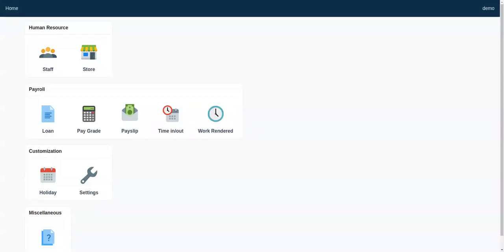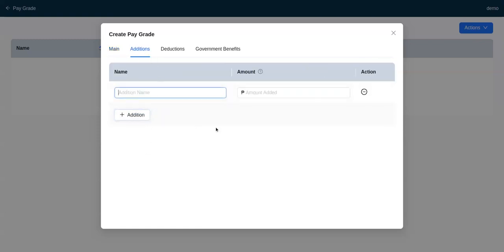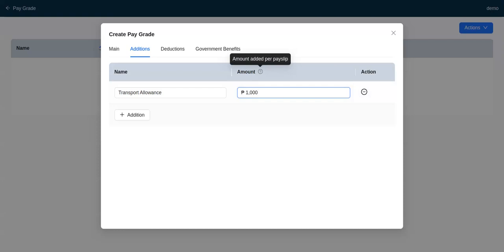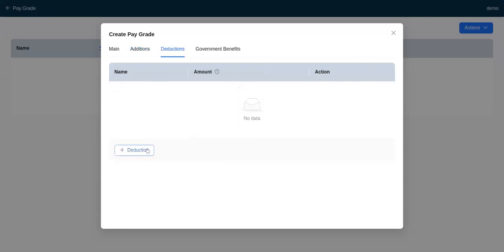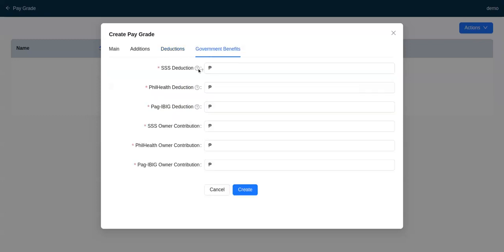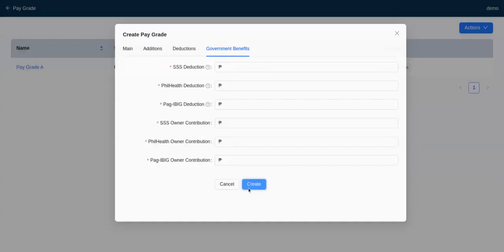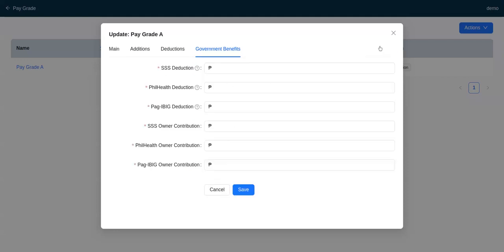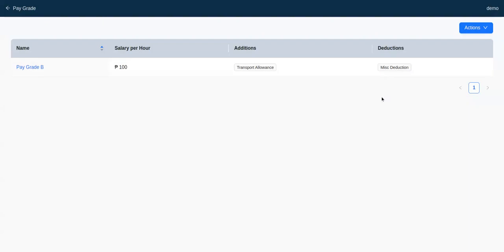Sweldo Tech: Pay Grade Module - Create, Read, and Update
Learn how to create, read, and update pay grades using the pay grade module of Sweldo Tech